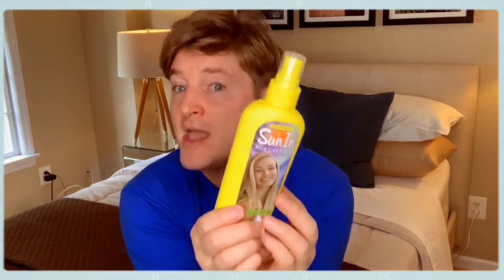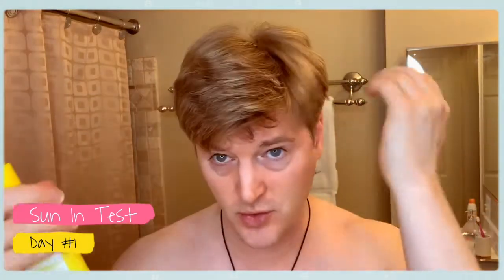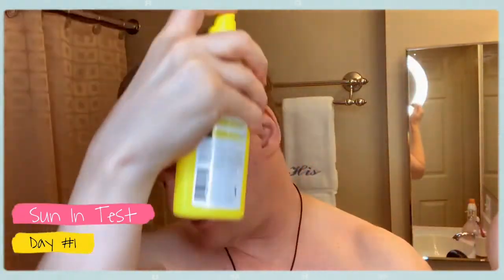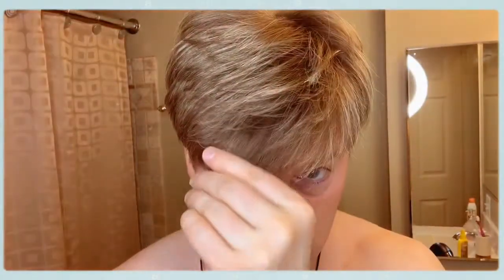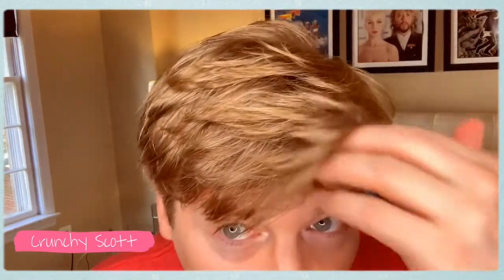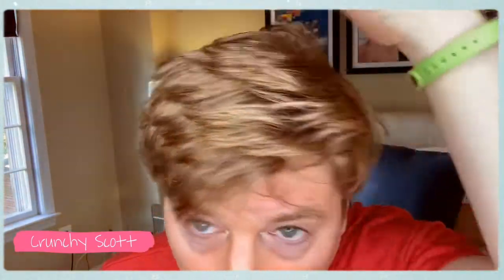Sun In Review | Unreal Results!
Be honest - did you use Sun In back in the '80s? I did and I have a lot to say about it!

A few weeks ago I saw that bright yellow bottle at Target and instantly had flashbacks. But I also had that familiar urge to go blonde - so I bought it - and I tried it! BOY - DID I TRY IT!

I rated my outcome 1-5 Christie Brinkleys. Five being that sun-kissed California blonde bombshell who plastered every sports mag in the '80s!

If your hair is a little damaged from the summer sun, you should try my Gilligan's Island Coconut Cream Pie Hair Mask!